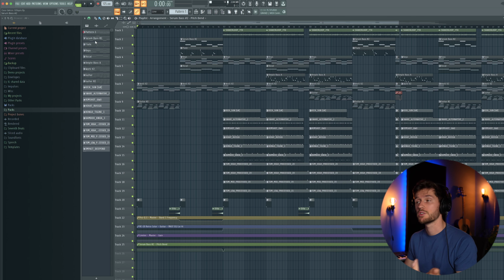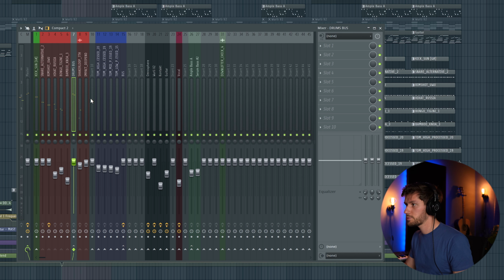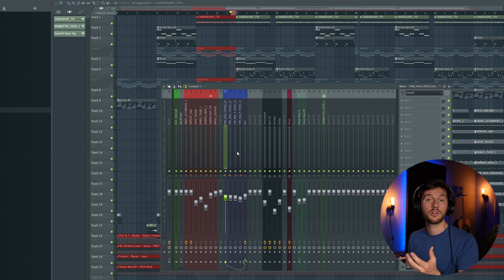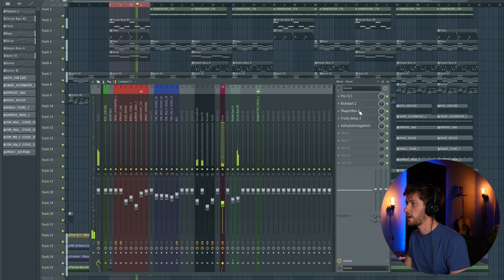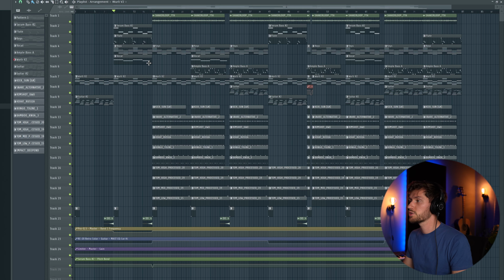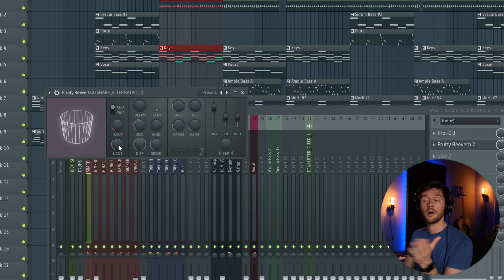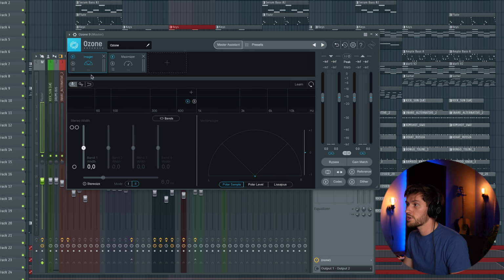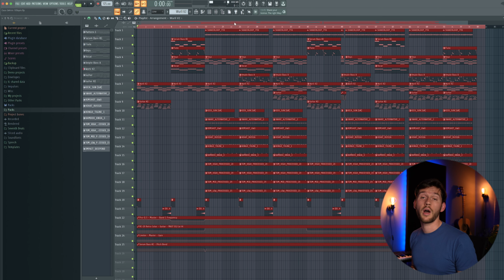How to Mix and Master Afrobeat Like a Pro // FL Studio Tutorial (Stock Plugins)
In this tutorial I'm gonna show you how to mix and master afrobeat like a pro in FL Studio. I will show you everything using stock plugins and 3rd party plugins. Enjoy!

Timestamps:
00:00 Intro
00:35 Beat Preview
02:00 Mixing Drums
10:20 Mixing Melodies
15:15 Side-Chaining Kick & Bass (Important!)
18:00 Mixing Tweaks
21:45 Mastering
22:30 Compression
23:30 Distortion & Saturation
24:25 Max Volume & Imaging
27:20 LUFS YouTube & Spotify
29:25 Exporting
30:05 Outro